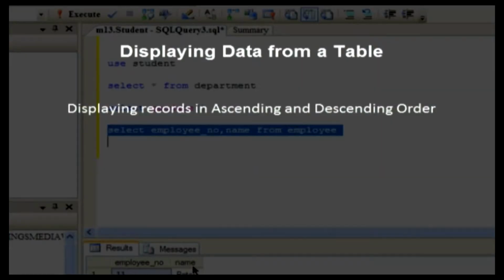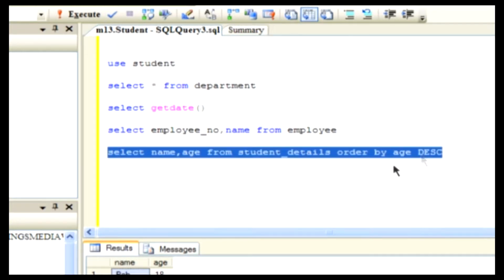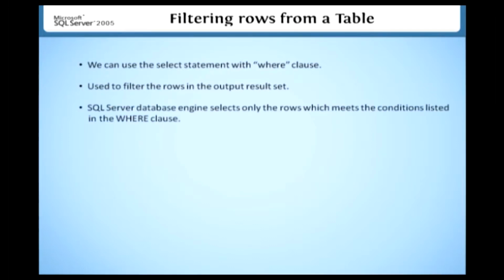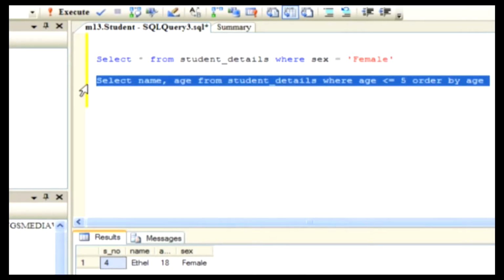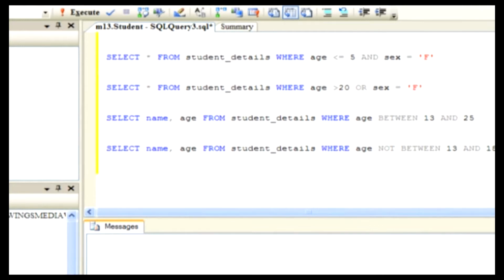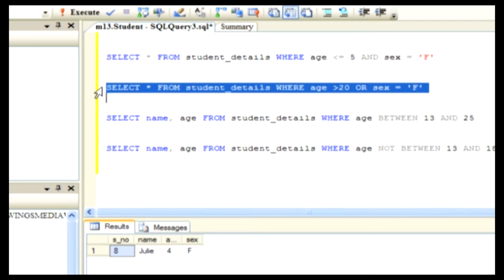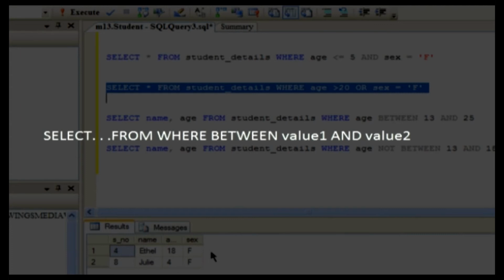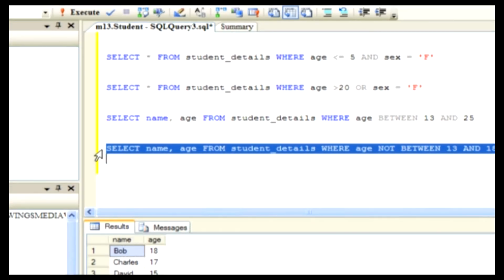Displaying Data from a Table SQl || Learn SQL-SERVER in English || On Screen Training